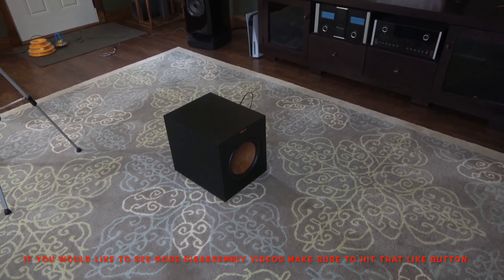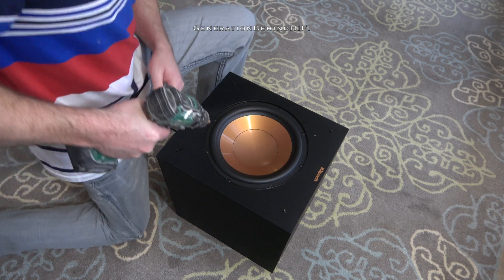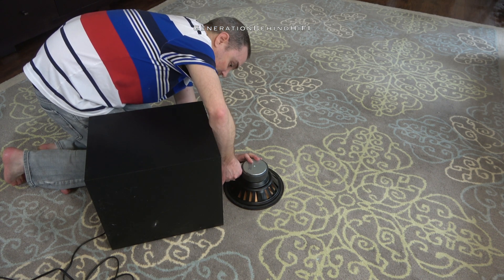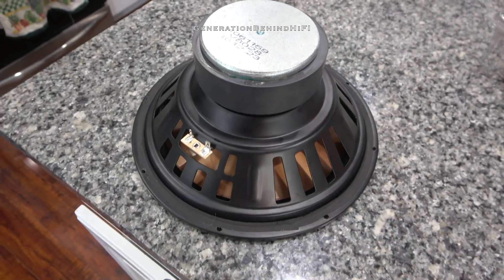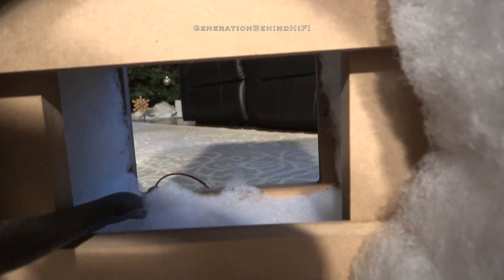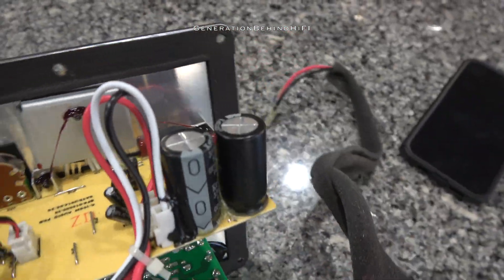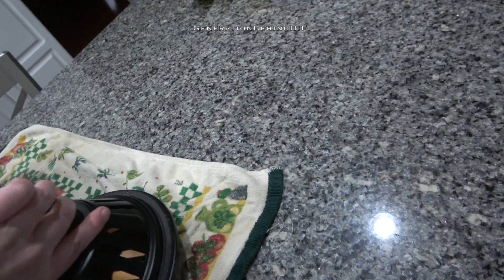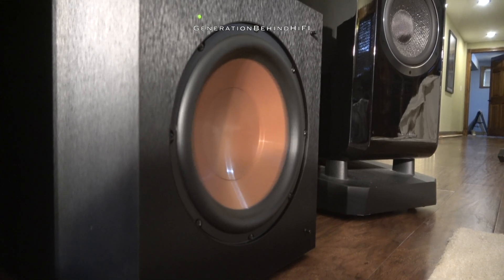A Look Inside A Klipsch R10SW R100SW R101SW Subwoofer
Have you ever wondered how a $200 subwoofer is constructed? In this video I disassemble my Klipsch R10SW subwoofer and have a peak inside to get an idea how this thing is constructed. This video should also apply to R100SW and R101SW models as they are pretty similar.